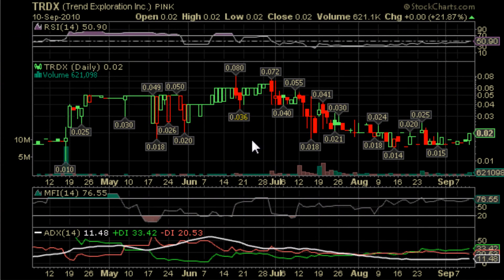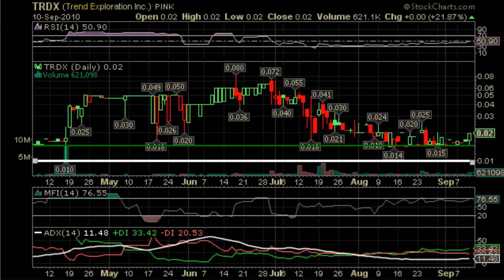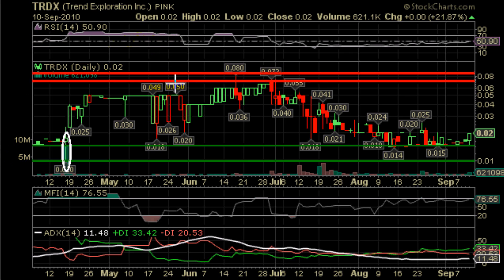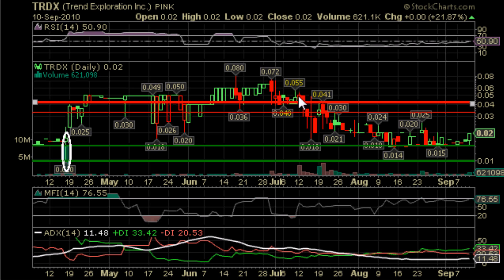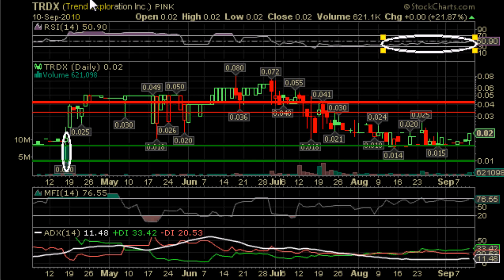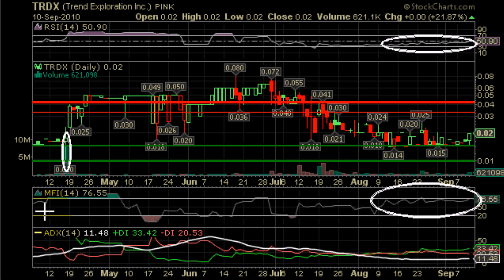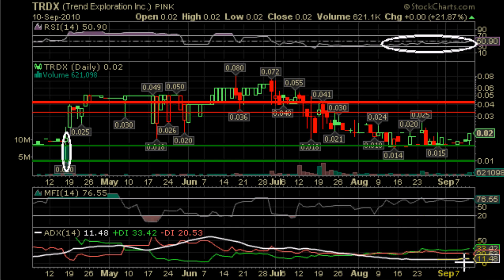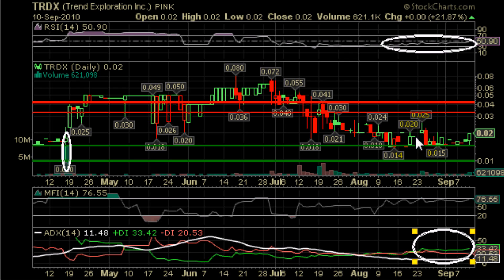Stock Market video chart for TRDX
09/12/2010 Video Chart of TRDX.